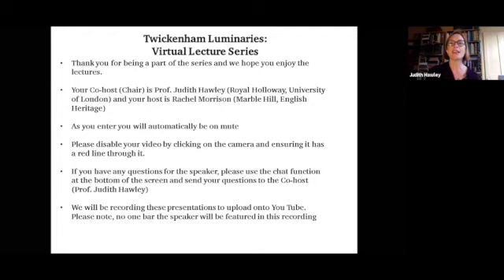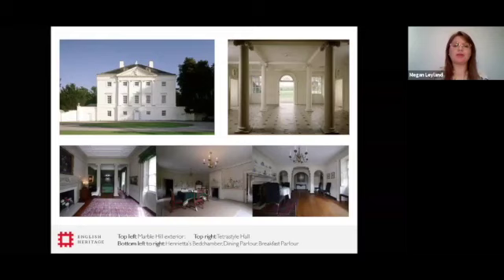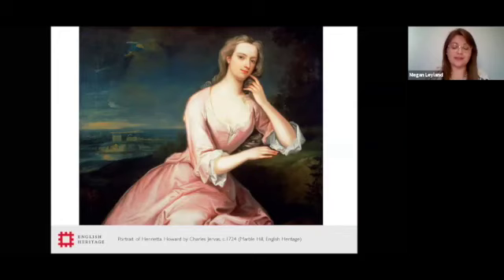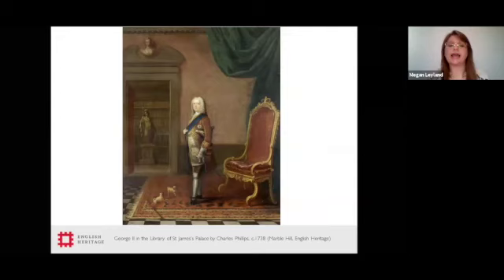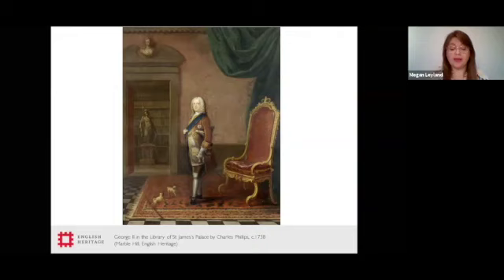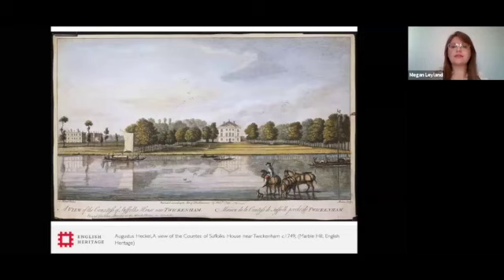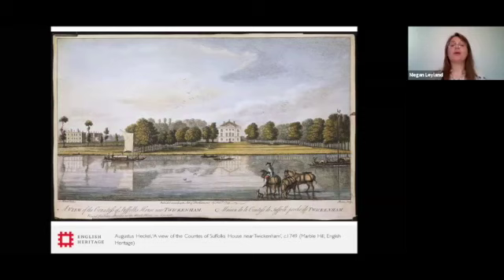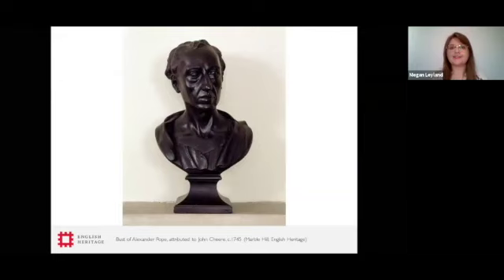Henrietta Howard and Marble Hill House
This talk by Marble Hill House is the second in the 'Twickenham Luminaries' series of the London Luminaries virtual lectures.

Henrietta Howard, Countess of Suffolk, (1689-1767) has perhaps been best known as mistress to the Prince of Wales, later George II. However, this talk will show that Howard was much more than a mistress. She become an extraordinary figure in the Georgian court and a member of a dynamic circle of writers, poets and politicians. One of her greatest achievements was the construction of her elegant Palladian villa, Marble Hill, and its gardens. This talk will explore how Marble Hill fits into Howard’s fascinating life story, Howard’s role in its creation, and her life at this most hard fought for retreat.

The talk was given by Dr Megan Leyland, Senior Properties Historian at English Heritage specialising in country houses. Dr Leyland also has a strong interest in gender history. She is responsible for undertaking research and producing content to support new interpretation and dissemination projects.